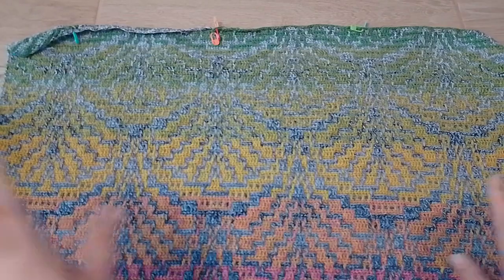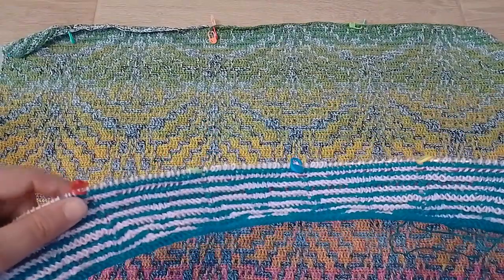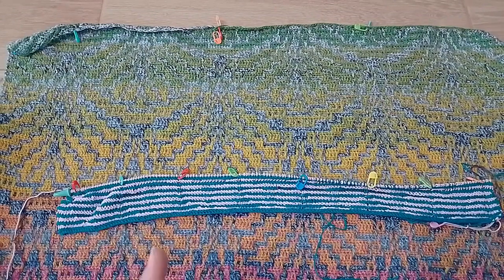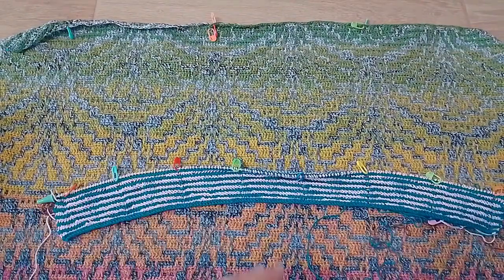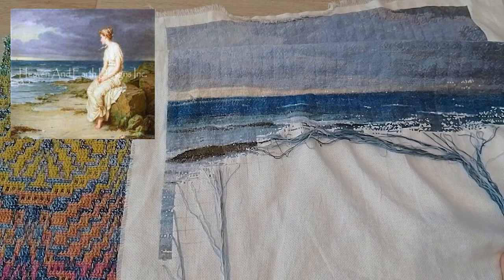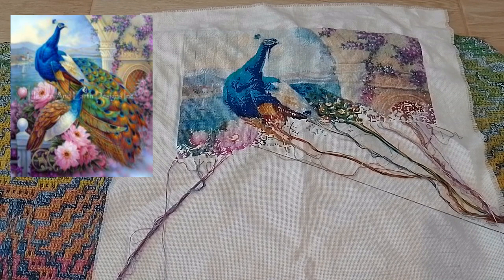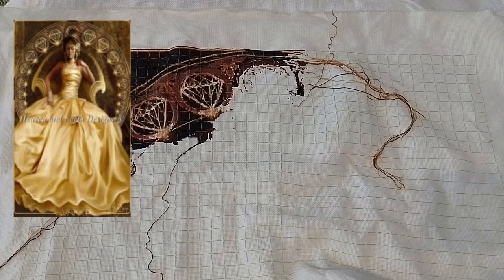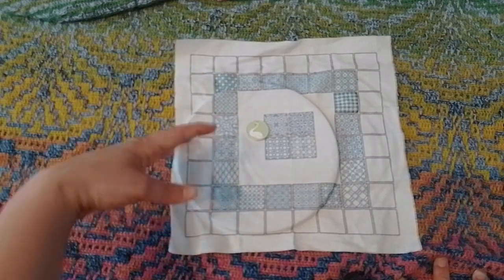WIPTube #14: Avarice is back. Also, I'm a Pal!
Hello!
I've worked on all my main projects this time: crochet Amphirite (pattern by McMamaMakes), knitted wrap Bloom Between the Lines (pattern by CanaDutch), cross stitch projects: Miranda, Mini Marvellous Garden and, after a long break, Avarice (all patterns from Heaven and Earth Designs) and Blackwork SAL 2023 (design by Peppermint Purple).

I’m also on Instagram: @beginnercrafter